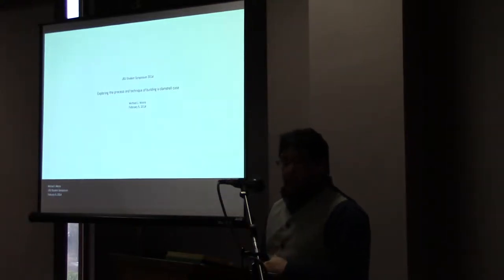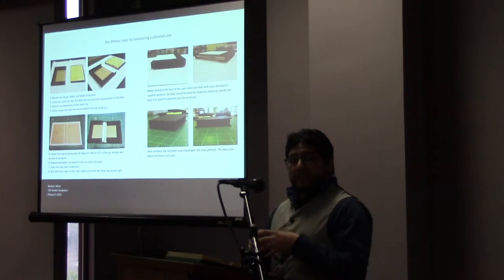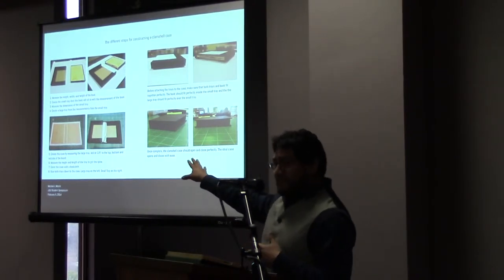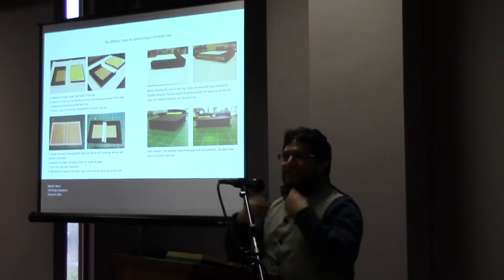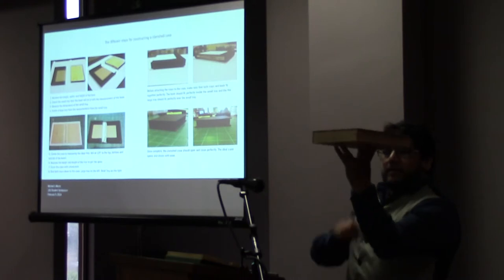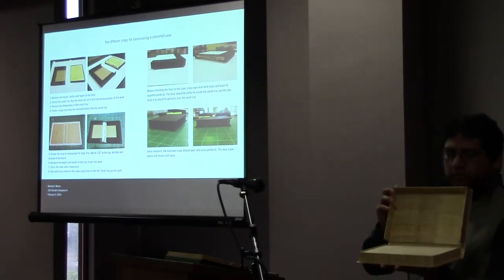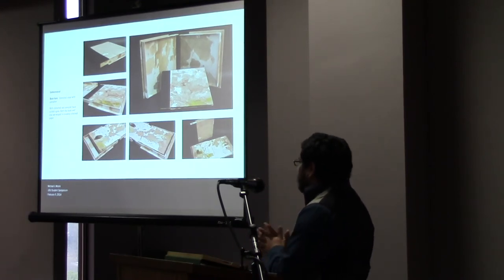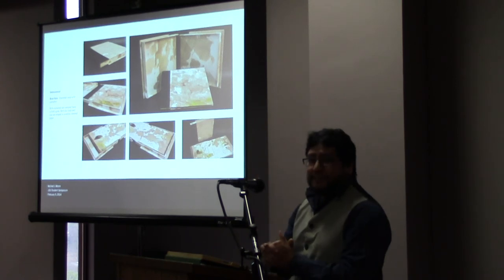Michael Moore - Exploring the Process and Technique of Building a Clamshell Case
The principle objective of this paper is to explore the process and technique for designing and building a clamshell case. Each case is built with precise measurements. If built correctly, the finished case will house a book perfectly on all sides. I will also discuss many of the challenges that I was faced with and what I did to solve the problem. In the end many different techniques and materials are used that create a final work that is not only aesthetically pleasing, but also functions as a protective case for a book.